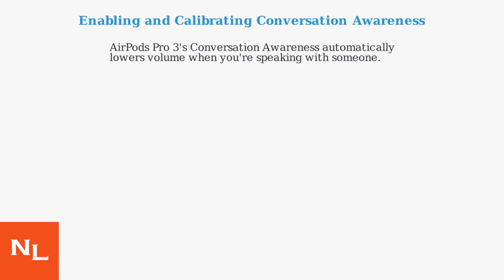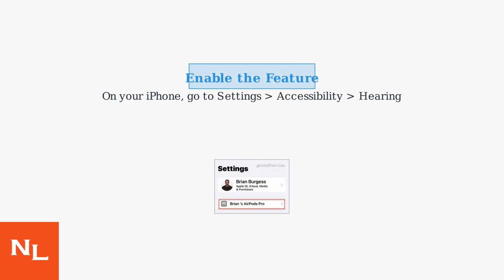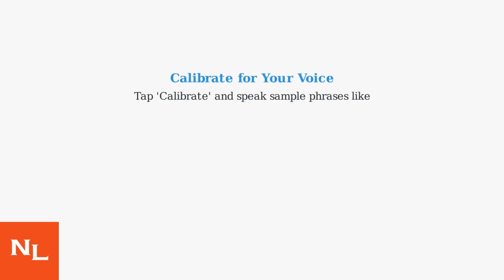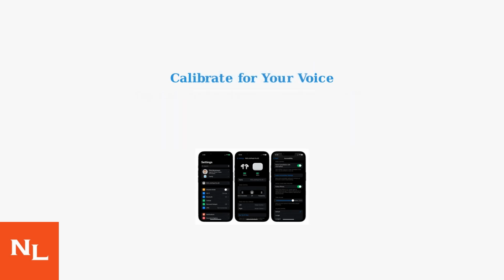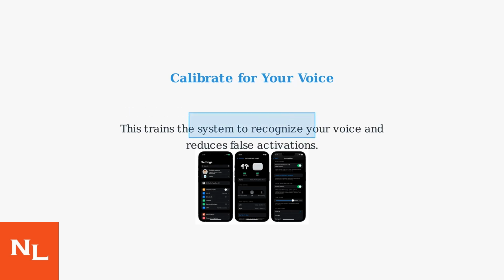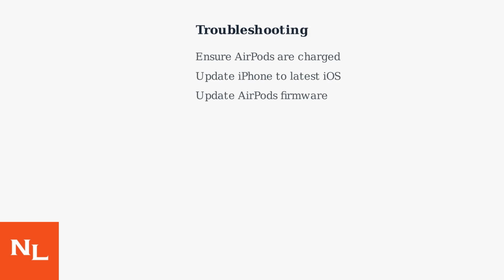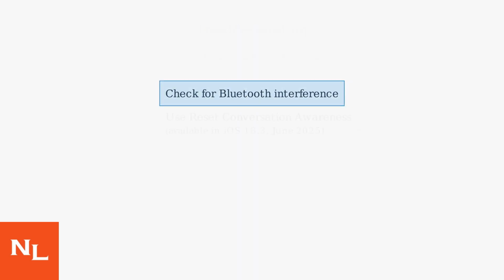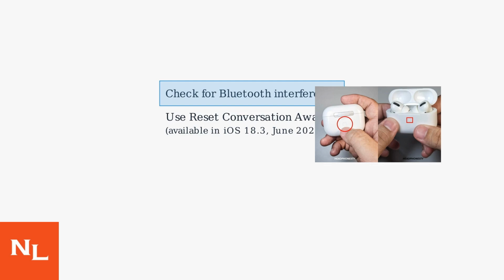How To Fix AirPods Pro 3 Conversation Awareness Not Working – Enable & Calibrate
Learn how to fix AirPods Pro 3 Conversation Awareness issues. Follow our guide to enable and calibrate this feature for an enhanced listening experience.